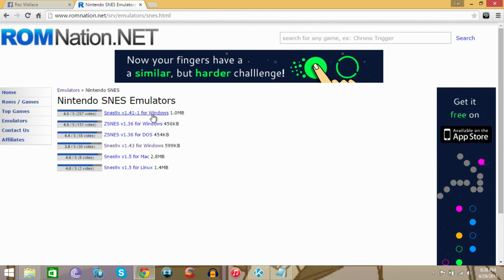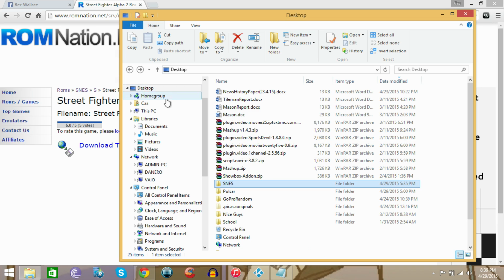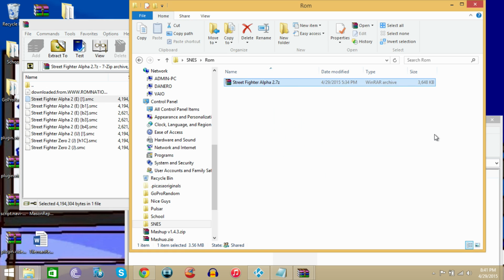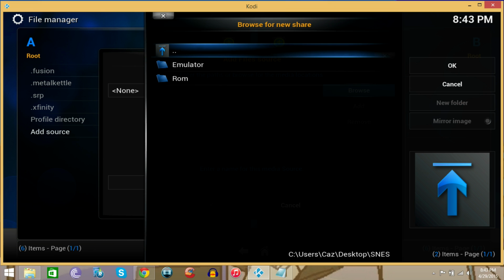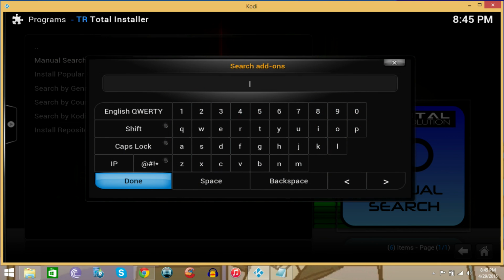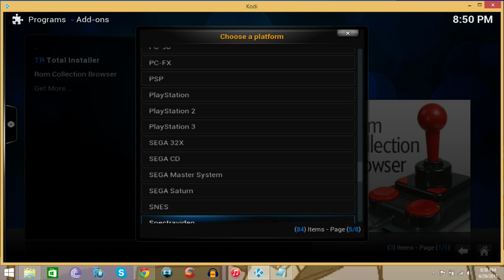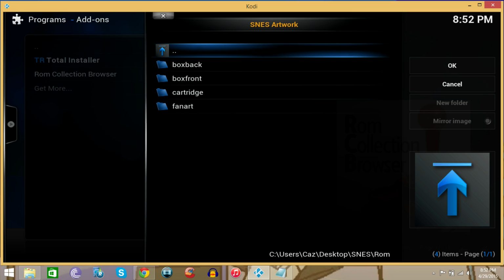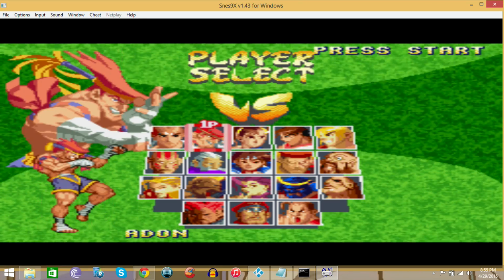How to play SuperNintendo (SNES) on KODI/XBMC Tutorial **Easy** 2015